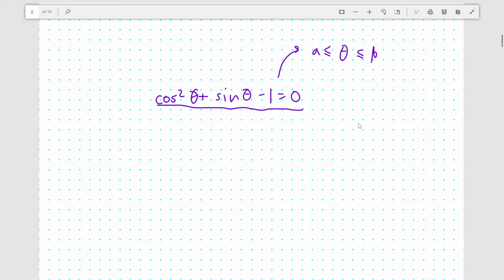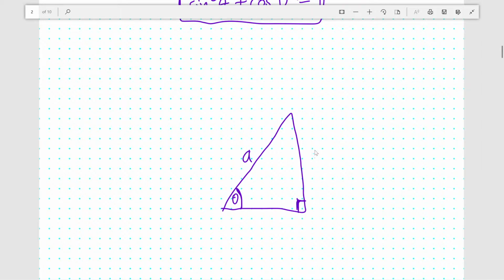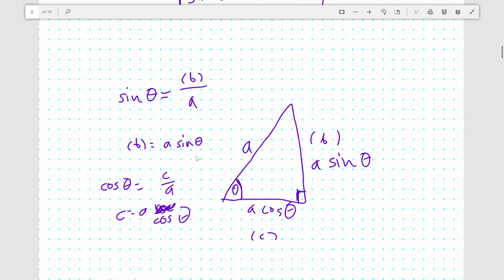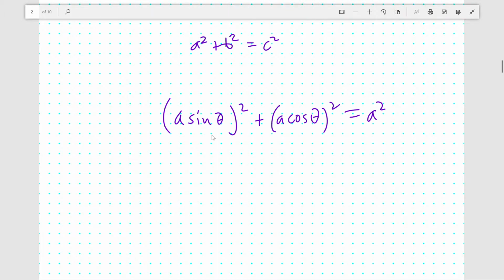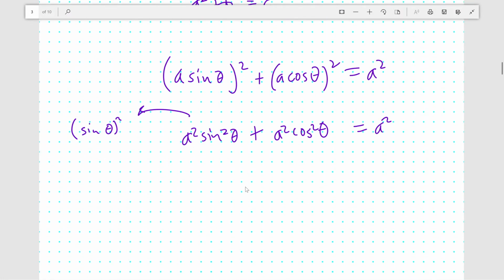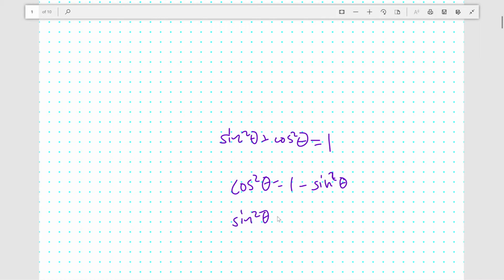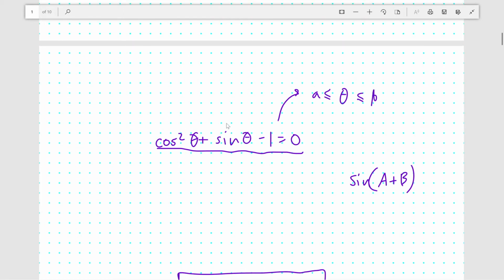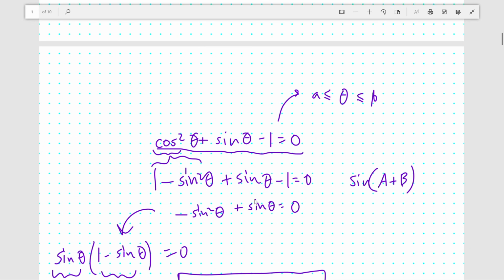Learn Trigonometry for Edexcel Further Pure Maths IGCSE (2017) | Part 20 : Sin^2 x and Cos^2 x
In this video you learn about the cos-squared and sine-squared trig functions, and the Identity cos2 theta + sin2 theta = 1 !